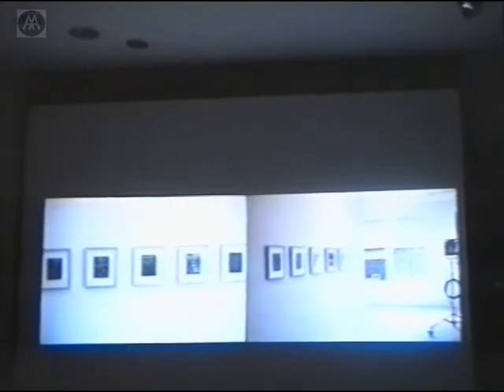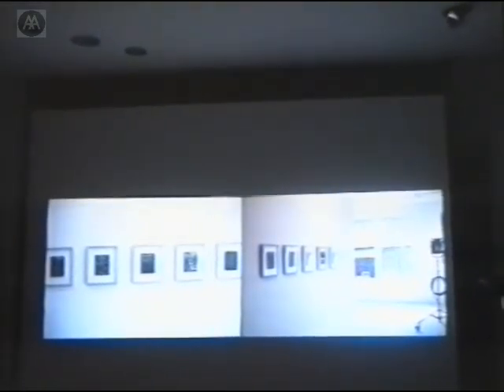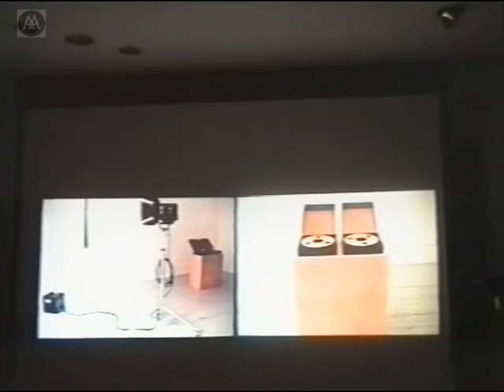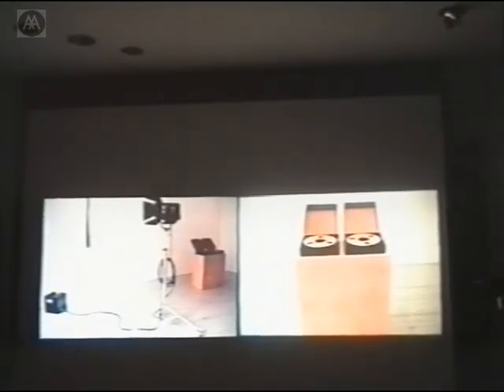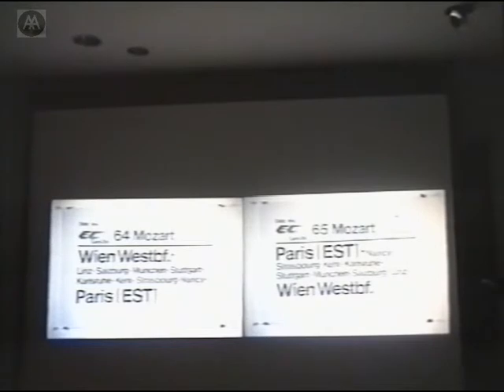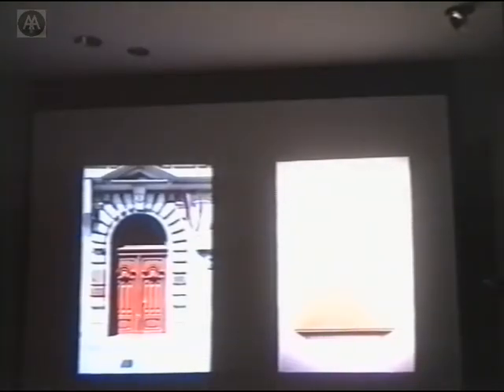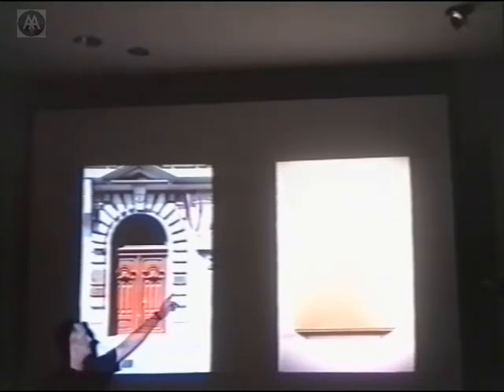Cerith Wyn Evans - In Girum Imus Nocte et Consumi Mur Igni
Nature must carry the sign of its own figuration in order for culture to recognise it. Bonsai trees, neon lights, concave mirrors and fireworks are just some of the materials/objects that artist and ex-AA tutor Cerith Wyn Evans has used in recent installations. His work deals with the phenomenology of time, language and perception, and reflects his fascination with how we perceive nature and how we decode situations when the meanings of the object of perception are hidden and/or encrypted. In his frequent employment of means of distortion and disorientation he reminds us of the fragility of this construction we call nature.

 Cerith Wyn Evans has exhibited in both solo and group exhibitions international.NB: Questions inaudible during Q & A.